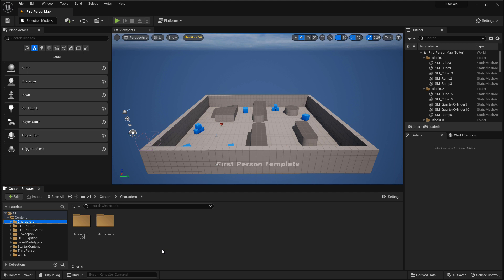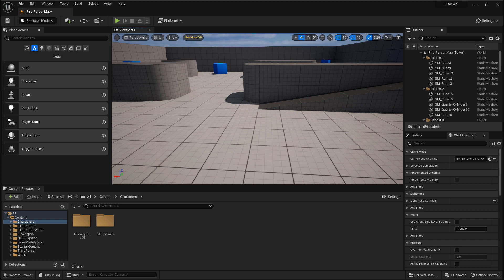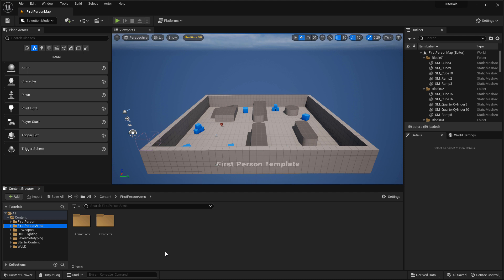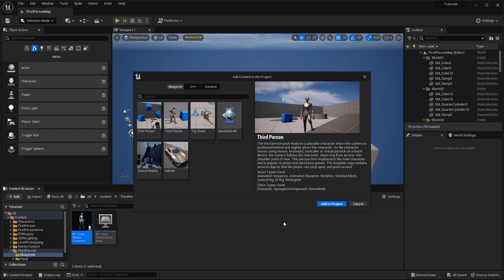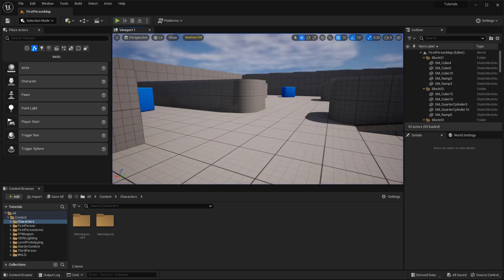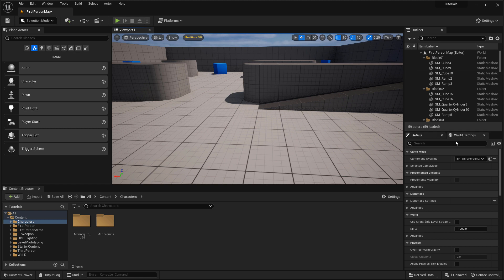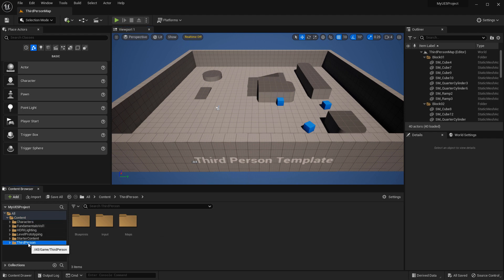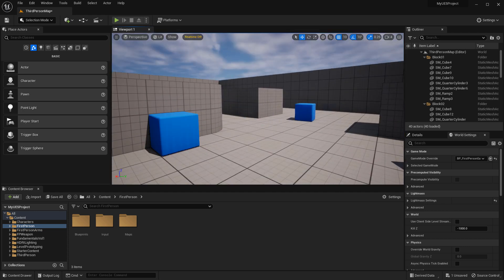UE5: Adding Additional Game Templates Into Existing Projects to Prototype in Third or First Person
In this tutorial I'm going to show you how to add an additional Game Templates into an existing project.  I do this to all of my projects because I want to have the ability to prototype and playtest in either Third Person or First Person game mode.

Chapters
00:00 Introduction
00:44 Adding Third Person Game Template
03:27 Adding First Person Game Template